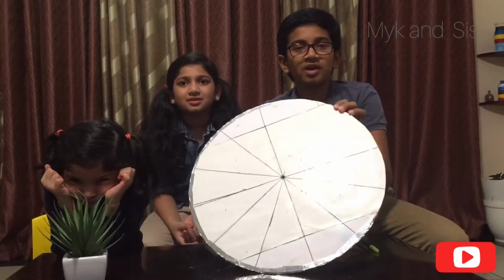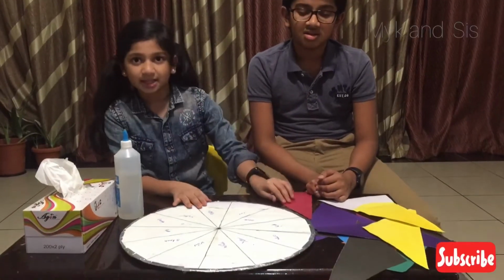DIY Spin wheel easy & simple craft ...! ഈസിയായി സ്പിൻ വീൽ ഉണ്ടാക്കാം..!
ഞങ്ങളെങ്ങനെ സ്പിൻ വീൽ ഉണ്ടാക്കി എന്നറിയേണ്ടേ...! എളുപ്പത്തിൽ നിങ്ങൾക്കും ഉണ്ടാക്കാം ഒരു സൂപ്പർ സ്പിൻ വീൽ.